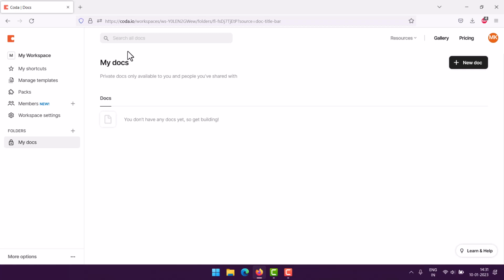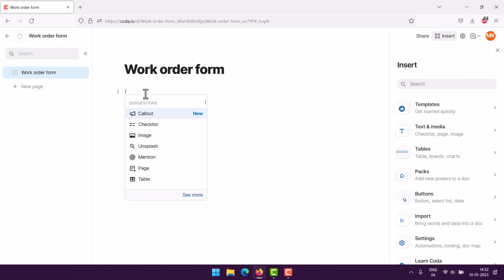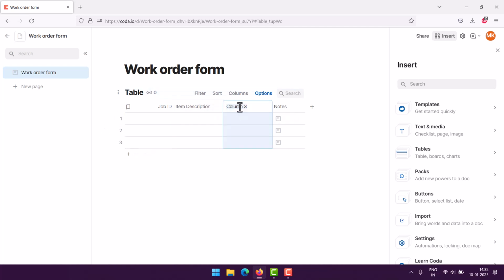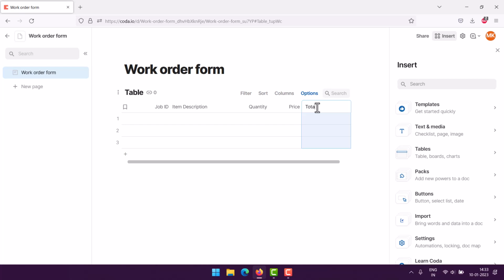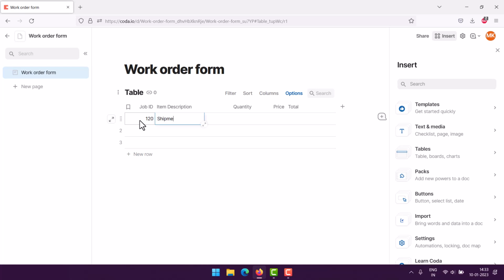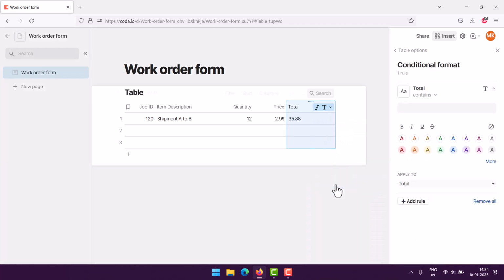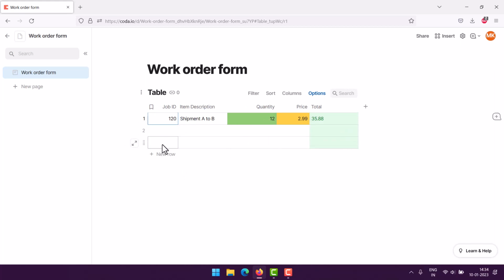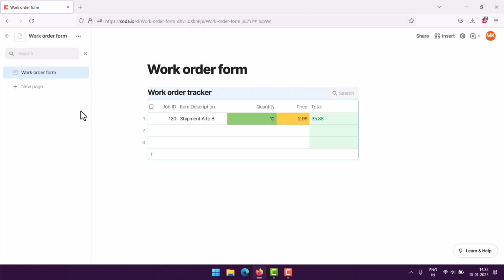Coda - How to Create Work order Tracker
Learn How to Create Work order Tracker in Coda.